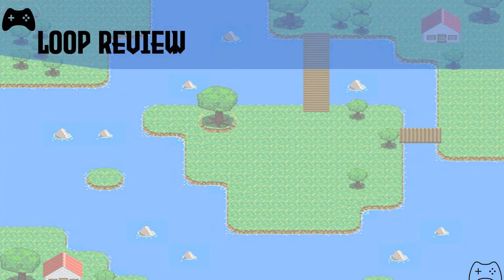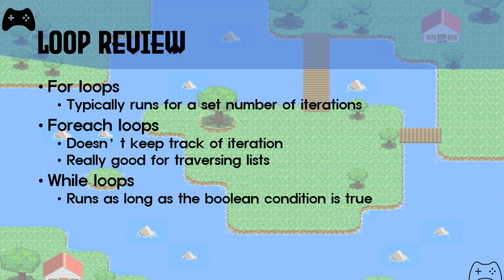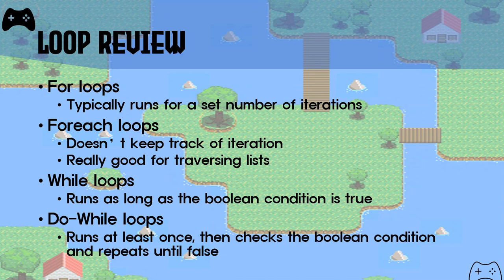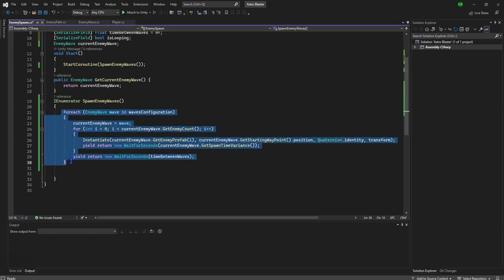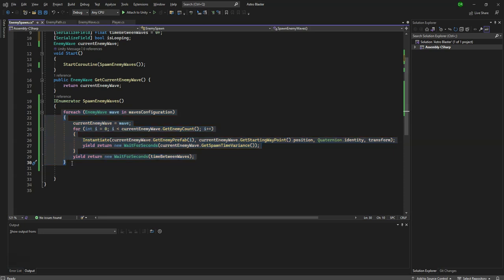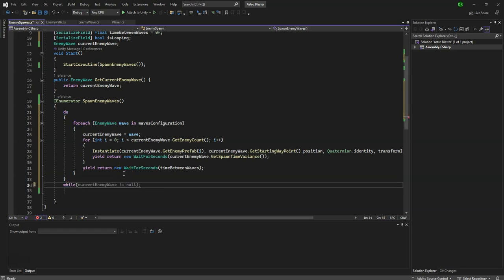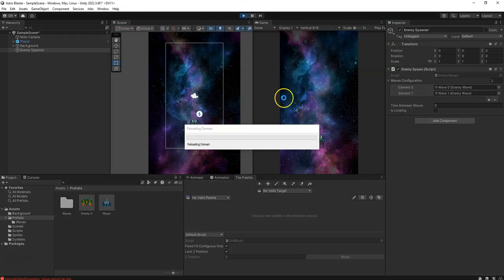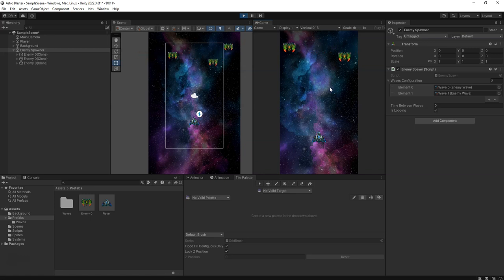5.9 While Loops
Using a while loop to spawn continuous amounts of enemies.